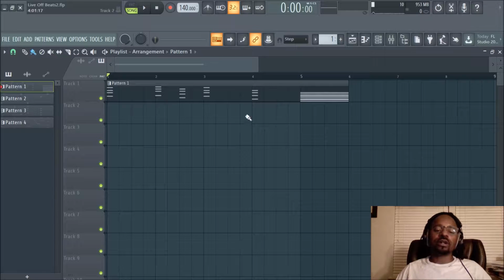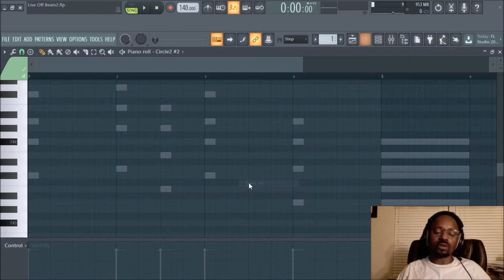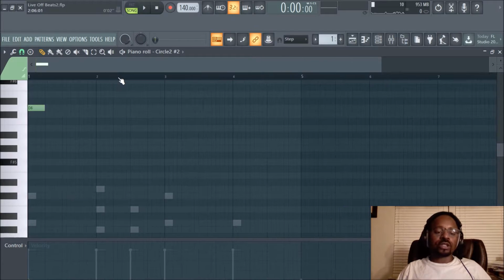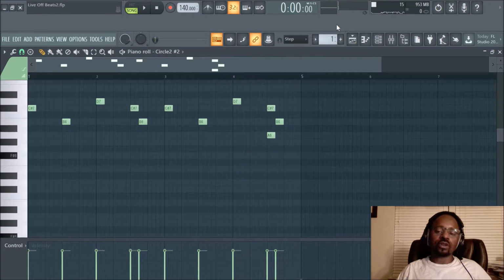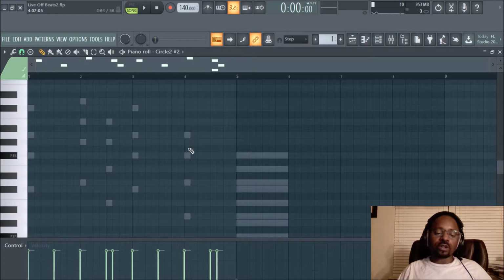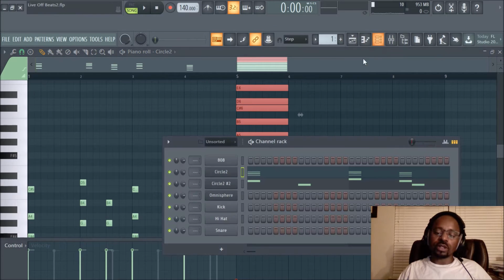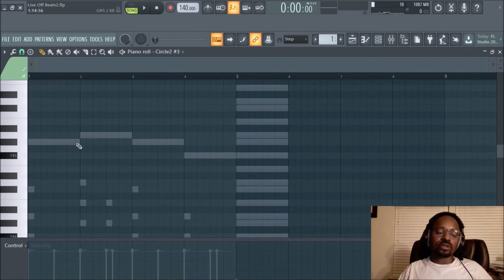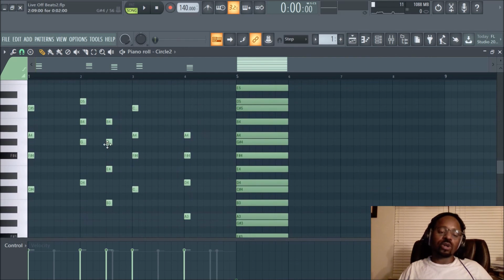How to Show Ghost Notes in FL Studio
Here's how to show ghost notes in fl studio.  You may have noticed them already enabled by default but these can be very helpful to reference your other melodies & chords, especially the more advanced you get with your music.🔥